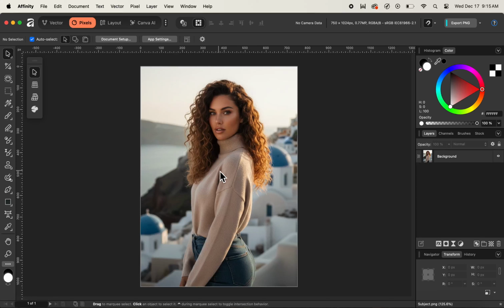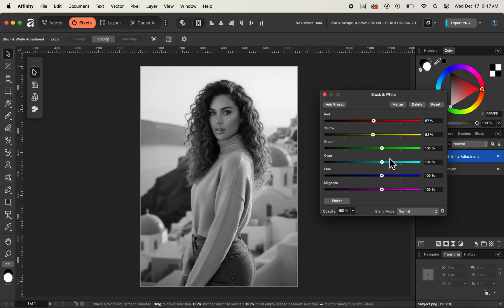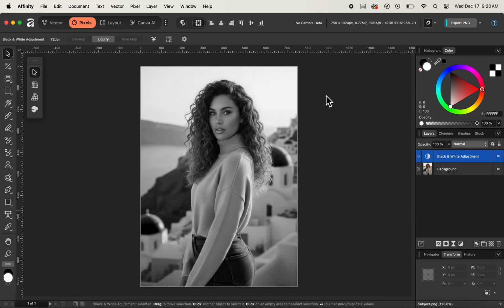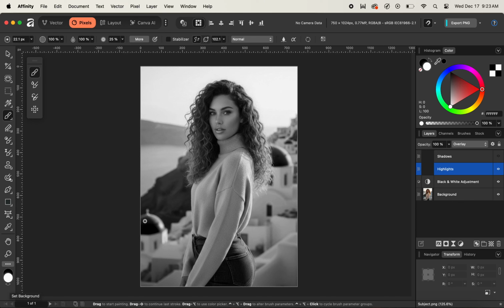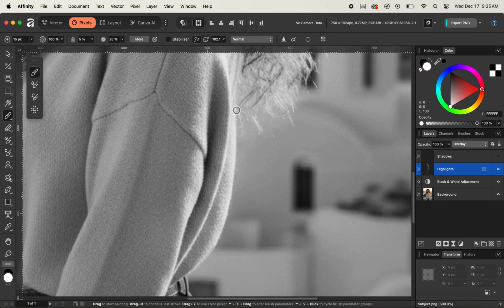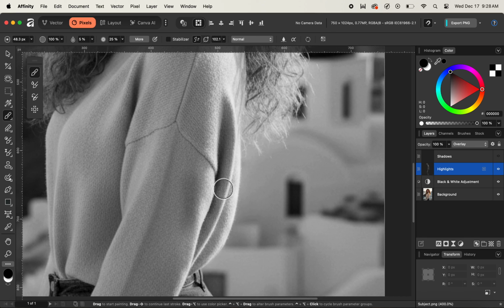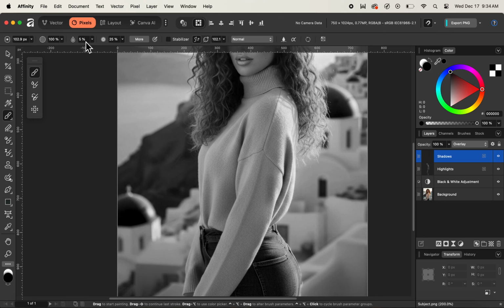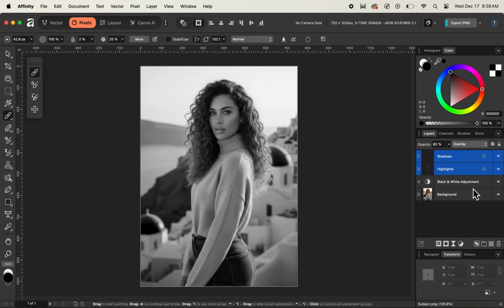This Black & White Technique Will Transform Your Images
Learn how to make your images stand out with a simple yet powerful technique in Affinity 3 - adjusting black and white levels. This video tutorial will guide you through the process of enhancing your photos using the black and white adjustment tool, helping you to add depth, contrast, and emotion to your images. Whether you're a professional photographer or an amateur enthusiast, this technique is essential for taking your photography skills to the next level. With Affinity 3's intuitive interface and advanced features, you'll be able to achieve stunning results and make your images truly pop. Watch now and discover the secrets of black and white adjustment in Affinity 3.

🎨 My Recommended Tools for Affinity Designer (ad)